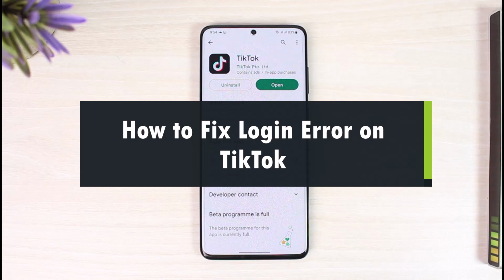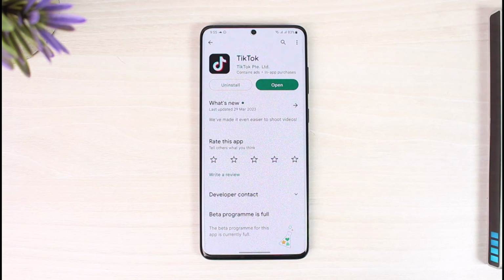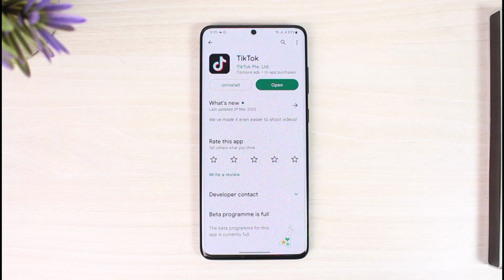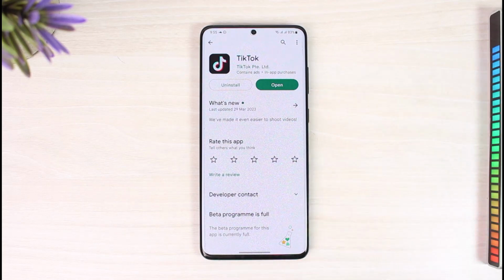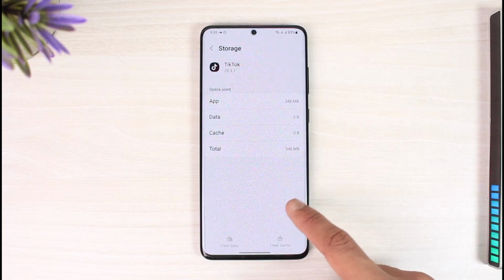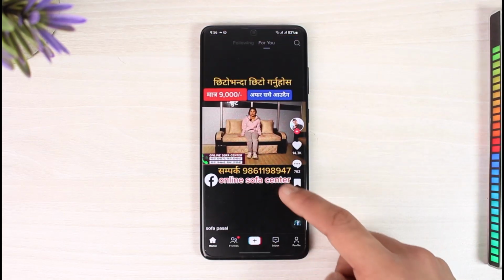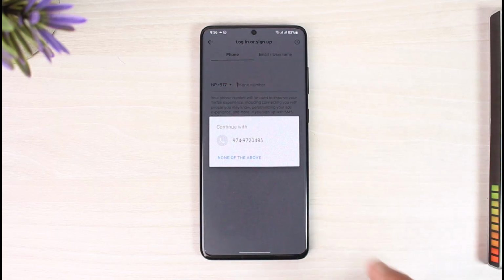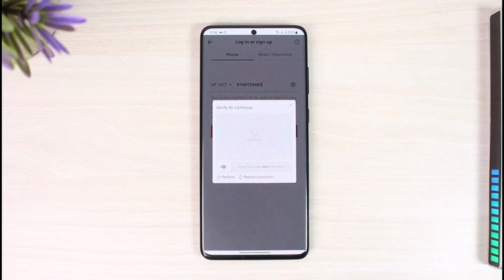How to Fix Login Error on TikTok - Fix TikTok Login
In this tutorial video, I am simply going to show you how you can fix the login error of the TikTok app.

~Chapters:
0:00 Introduction
0:13 Account Issue
0:50 Application Issue
1:15 Login Issues
1:35 Conclusion